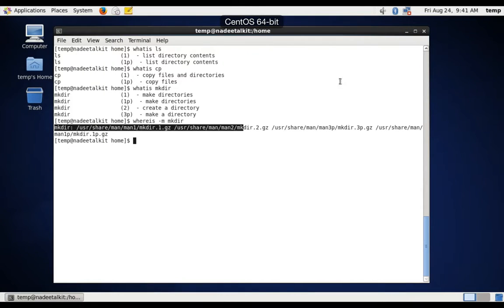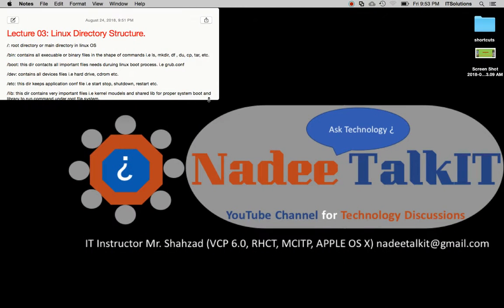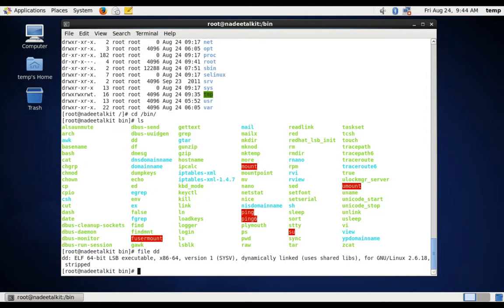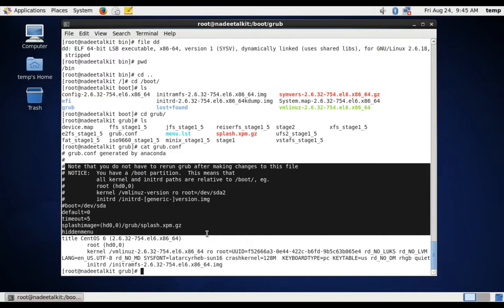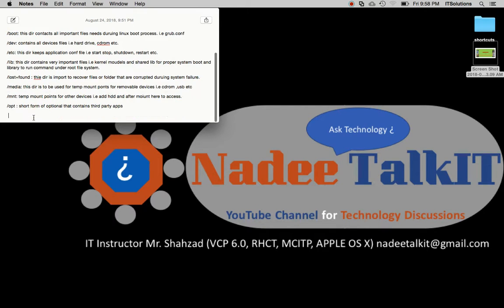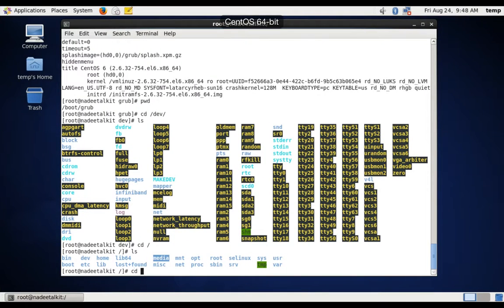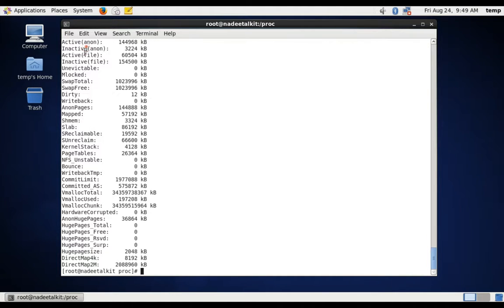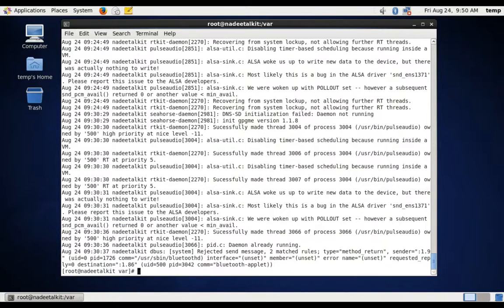Lecture 03: Linux Directory Structure | Linux Basic Training Course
This video related to to know about the linux directory structure and folder organisation.